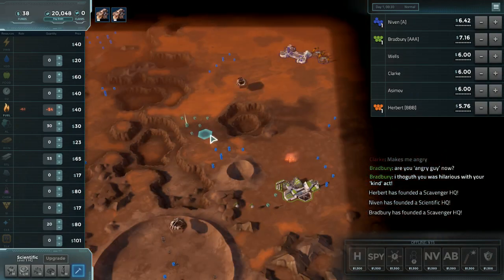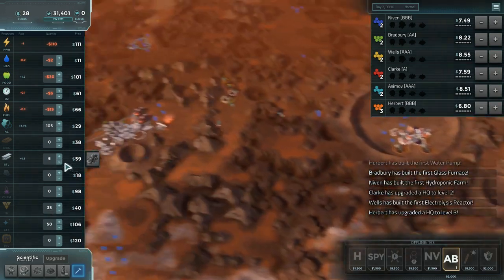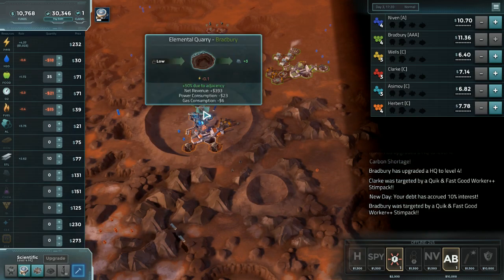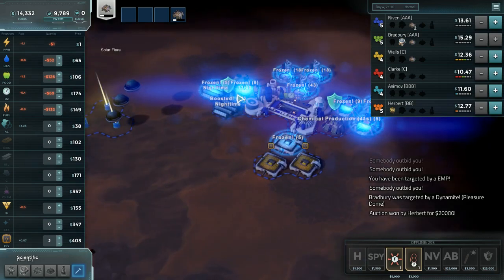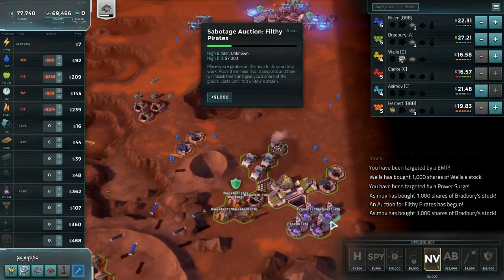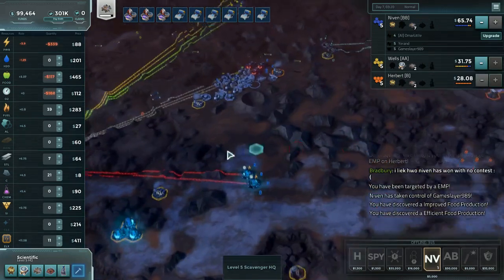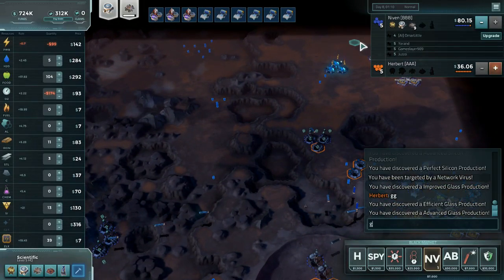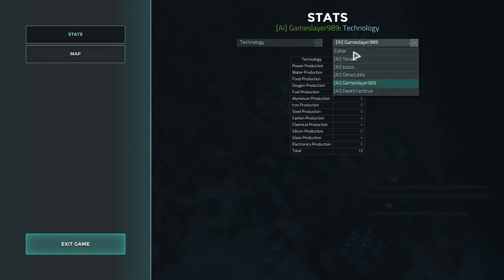Offworld Trading Company Multiplayer: Stock Work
Carbon Scrubbing and some attentive stock buying might carry us through again.